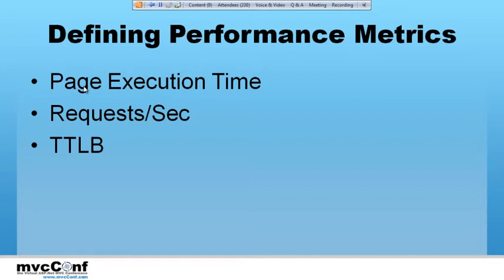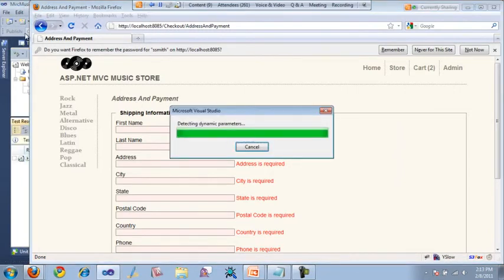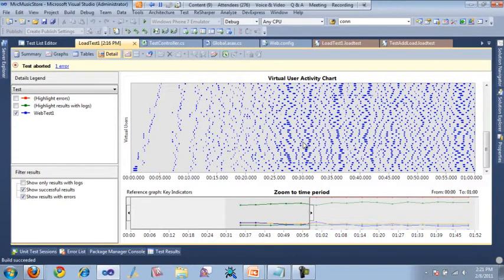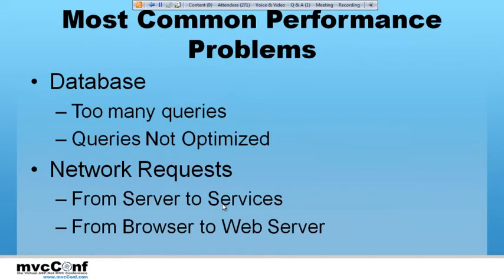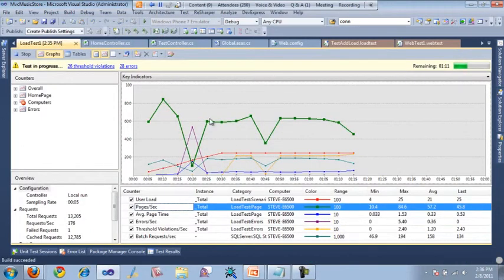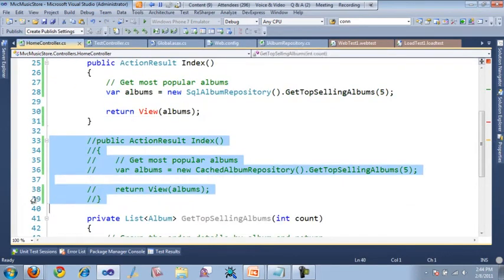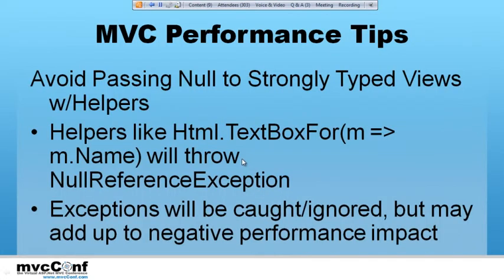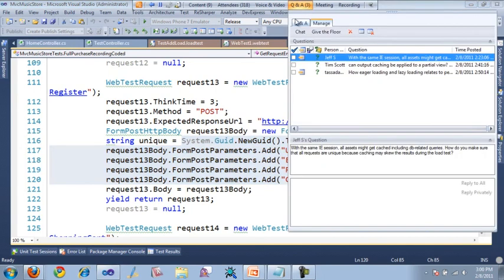mvcconf2stevensmith high ch9